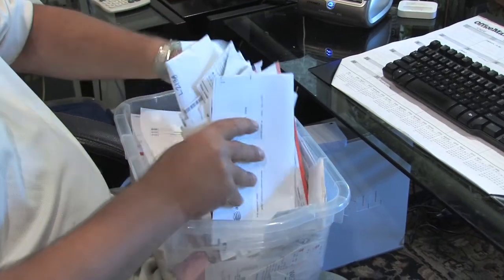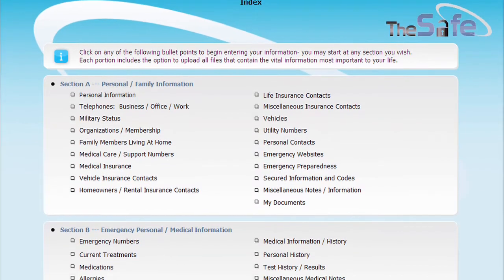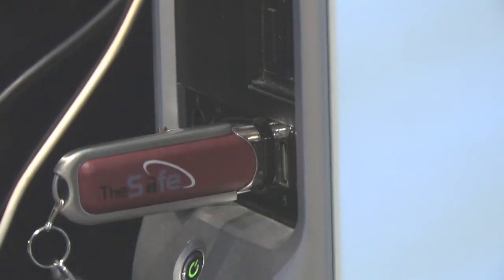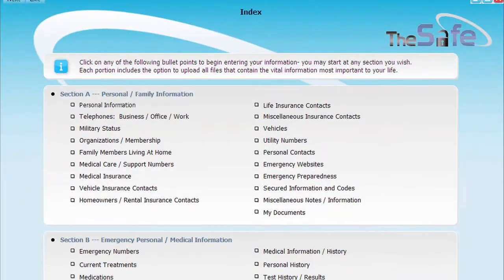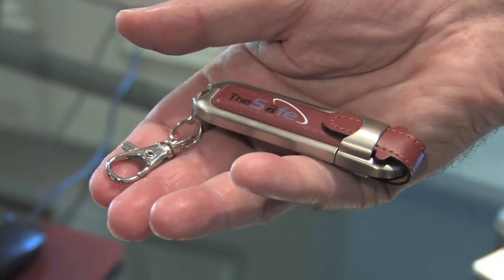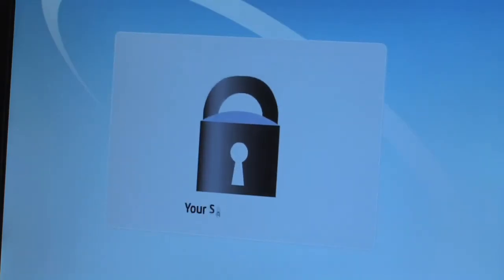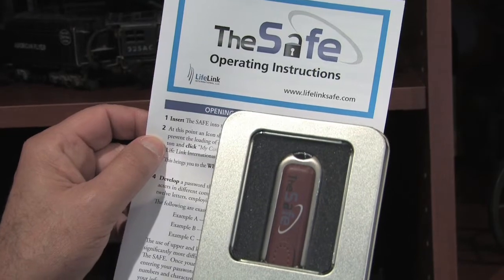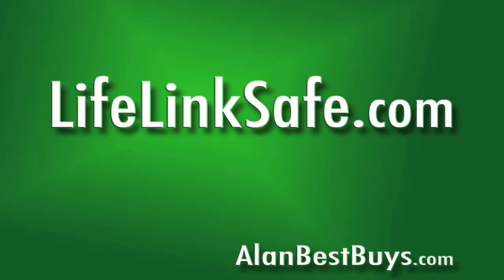Life Link Safe - Best Buys with Alan Mendelson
When I found out about this product I thought what a wonderful and useful tool this product is to help every family prepare for an emergency and to help them file an insurance claim in case of a disaster.  The Safe, as it is called, is a combination computer software package and a computer memory stick that helps you to make an inventory of your life and keep it with you in case you have to evacuate your home in case of a fire, flood, hurricane or earthquake.  The Safe also provides a wonderful way for you to keep vital family records and easily transport copies of those records to a bank safe deposit box.  In case of a disaster, The Safe will hold the records and inventory you need to file an insurance claim and to restart your life.  And the best part of The Safe is that it is small enough that you can protect your family's vital records in the palm of your hand.  The computer memory stick and easy to use computer software costs $49.95 plus shipping and applicable sales tax, and there are no annual fees or other costs.  What's really great about this system is that you do not have to upload your personal data to anyone's web server.  and check out their website and information.  Imagine if you are faced with an evacuation order -- what would you take if you only have ten minutes to get out?  With The Safe you simply take your life with you in one hand.